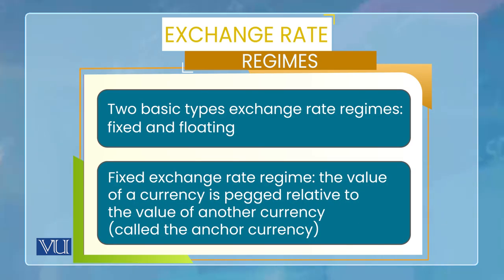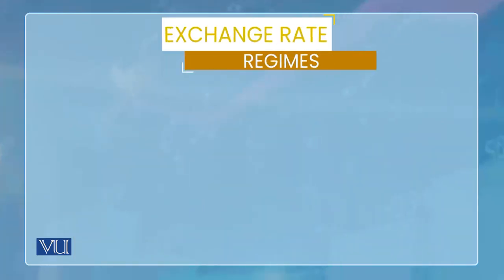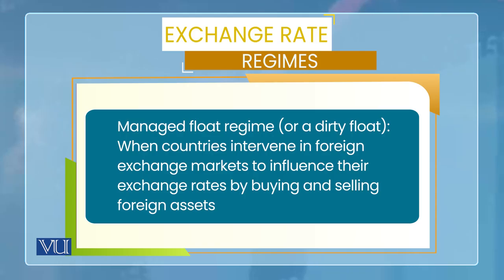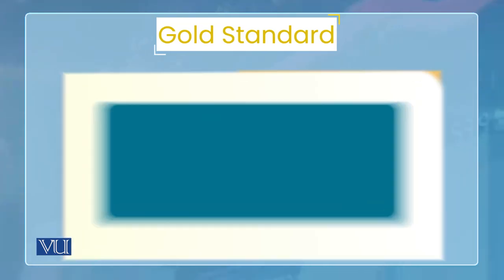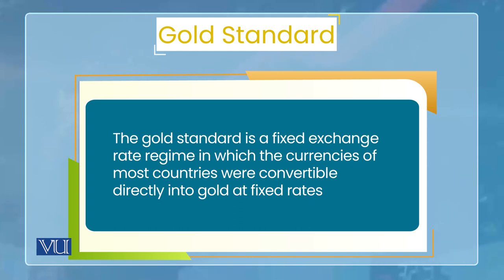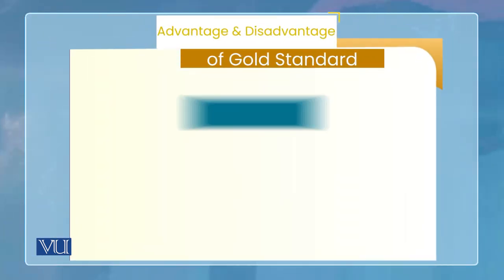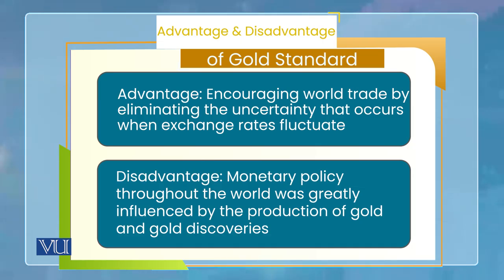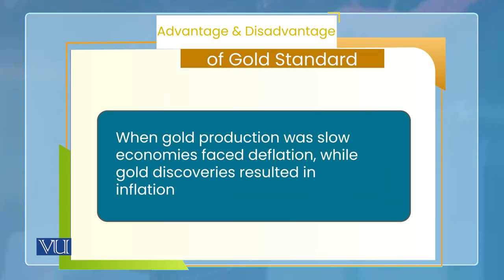Monetary Economics | ECO604_Topic186